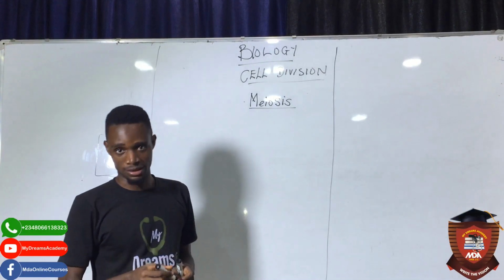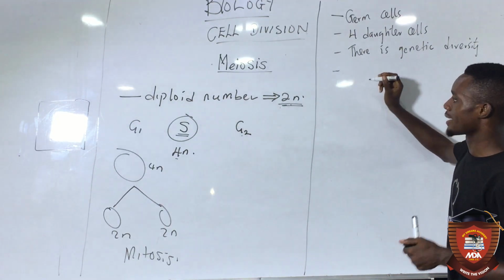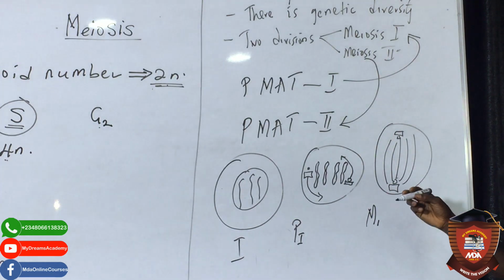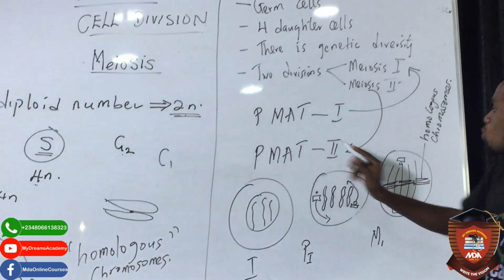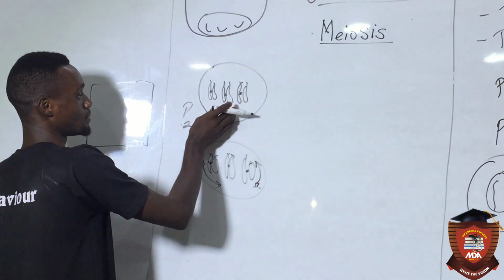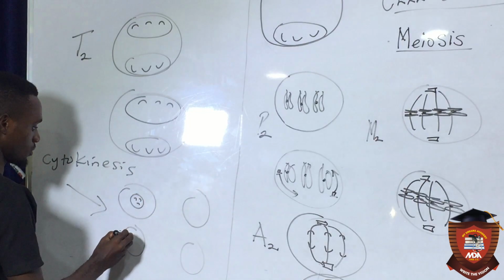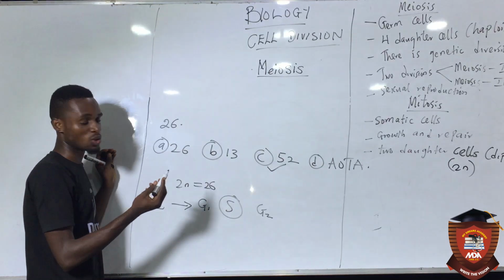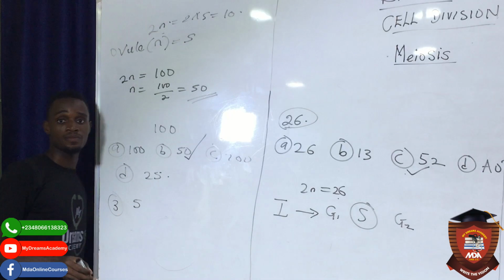MYDREAMSACADEMY - BIOLOGY - CELL DIVISION - PART B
MDA Online Course By Abam Saviour